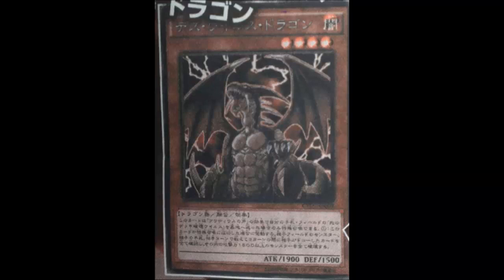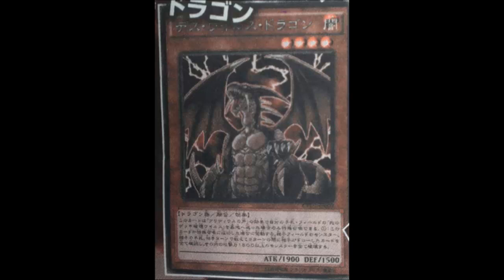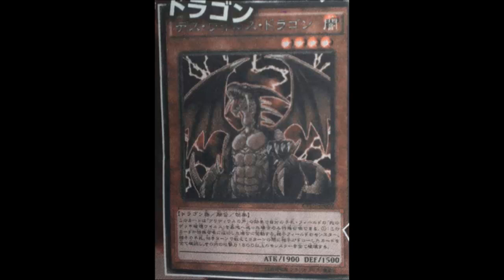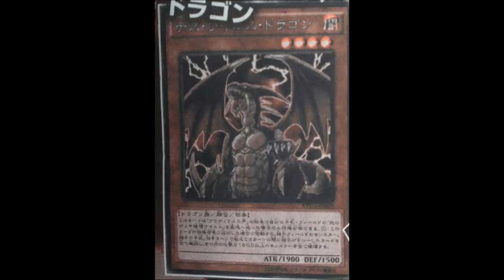Doom Virus Dragon: Original CCV effect; Even more inconsistent and dead than Mirror Force Dragon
Must be Special Summoned with "The Fang of Critias" by sending "Crush Card Virus" from your hand or your side of the field to the Graveyard, and cannot be Special Summoned by other ways. If this card is Special Summoned: Check your opponent's hand, all monsters they control, and all cards they draw until the end of your opponent's 3rd turn after this effect's activation, and destroy all monsters with 1500 or more ATK.